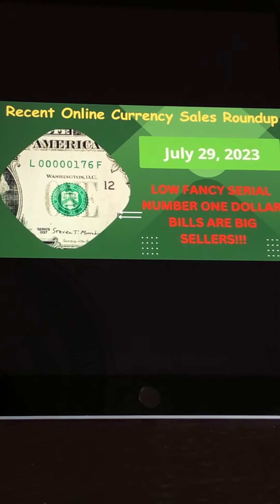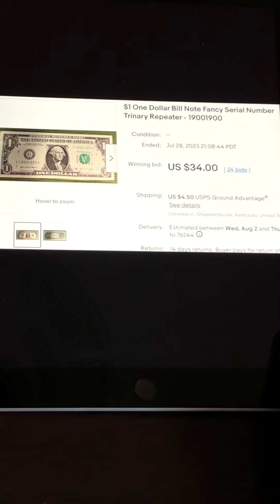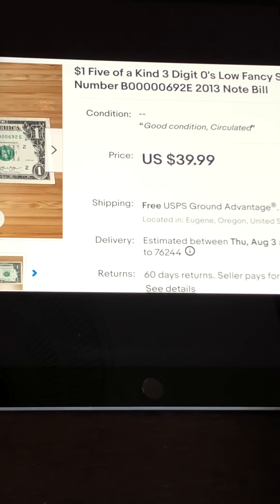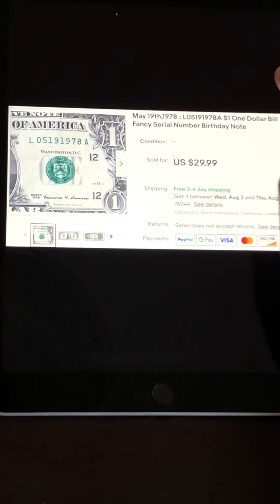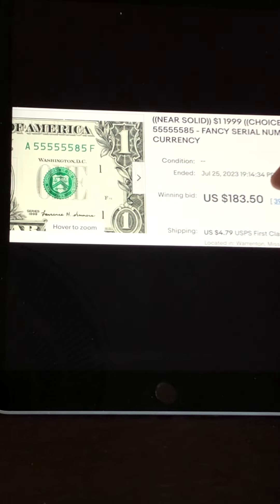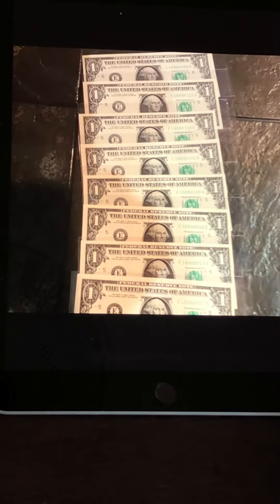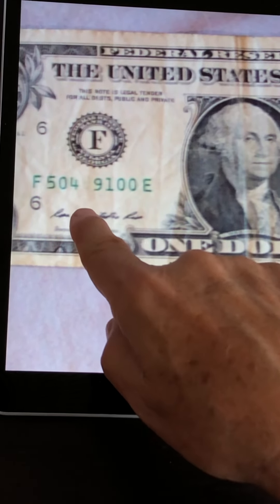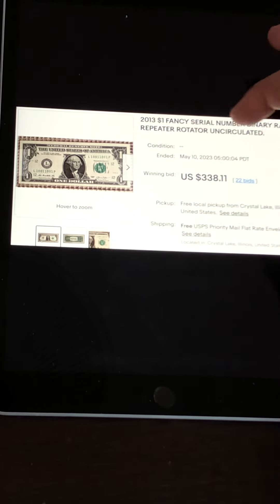💴 DO NOT SPEND Low Fancy Serial Number One Dollar Bills!!! DO YOU HAVE ANY???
Today, I will review some of the recent online sales of one dollar bills as these notes with errors or fancy serial numbers are big sellers on the online platform in the secondary market. There is a huge market for these notes and if you are not searching for them, you are definitely missing out.

These valuable one dollar bills can be found in change or by searching bank straps of notes from your local bank. You will see that some $1 bills are worth a LOT more than the $1 dollar face value. Not many people know about this side hustle and that it can generate a nice, consistent income. My goal is to educate you and share my knowledge and experience so you too can know WHAT to look for, HOW to look for them, know WHAT they are worth and WHERE and HOW to sell them to cash in and put money into your pocket.

There are so many valuable notes you can find when you take the time to sit down and search these notes that are in circulation. Many of these are in your pockets, purse, or wallet right now and you don't even know it. There is treasure to be found when searching currency. This is why I do these videos, so I can equip you with a great side hustle that will put extra money into your wallet or purse.

There are many types of notes you can find, such as a miscut note, web note, star note, duplicate star note, off-centered serial number and seal, mismatching serial number, ink error, birthday and anniversary notes, ladder notes, binary and trinary notes, repeater, solid note, alternator, quad doubles, radar palindrome, and five six or seven in a row. There is a LOT of treasure to be found out there.

Please Like, Share, Subscribe and click the Notification Bell (ALL) so these videos will reach more people just like you, and so you can continue to learn about making EASY money by searching through one dollar bills, JUST LIKE THIS!!!  My videos explain it ALL!!!

Check out this website to see if your star notes are rare